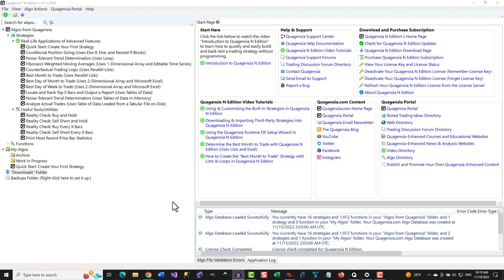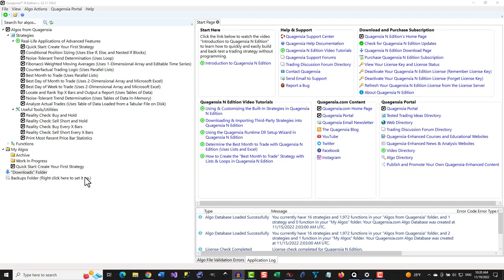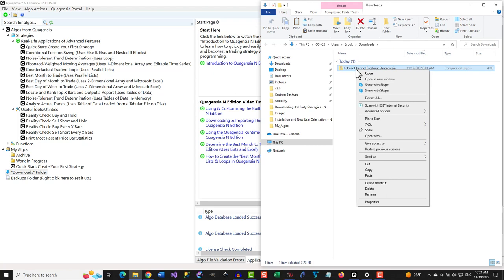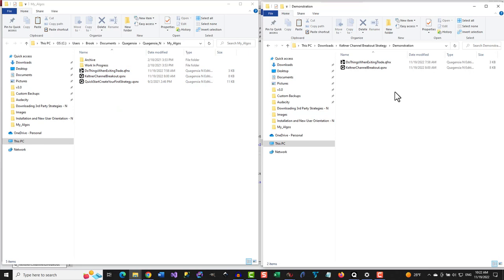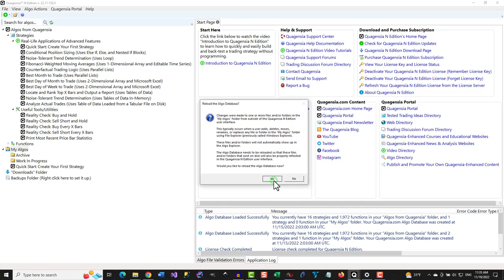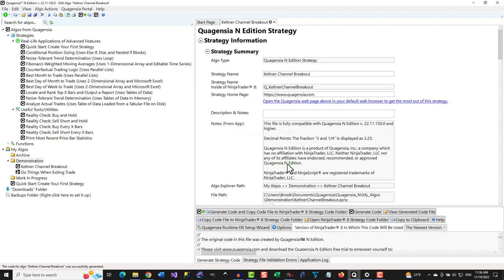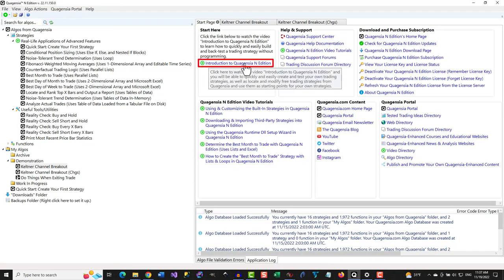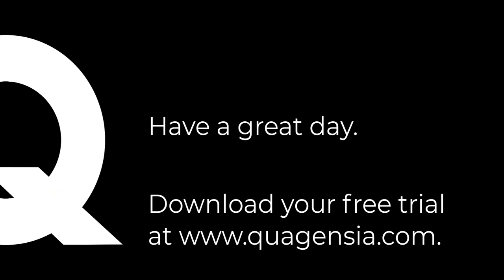Downloading & Importing Third-Party Strategies into Quagensia® N Edition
Important Update, Please Read: Much has changed since this out-of-date video was published. Quagensia N Edition now has many more built-in no-code strategies ( Full List ) and is now primarily meant for paid users only. Its free trial is now merely demoware with highly limited functionality and lacks the ability to open many strategies exclusively reserved for paid users, therefore free trial users may not be able to follow along with this video in its entirety using the Quagensia N Edition free trial. Furthermore, only Quagensia N Edition users with a valid free trial license or a valid paid license can use Quagensia N Edition, so users with expired free trials can no longer open Quagensia Algos and generate their code.

Quagensia® N Edition makes it easy to create algorithmic trading strategies for NinjaTrader® 8 and NinjaTrader® Desktop without code by simply clicking choices on a screen as you would verbally describe your trading ideas.

You can then backtest and optimize your trading strategies for free, and trade them in live markets with NinjaTrader®.

In this video you will learn how to quickly download and import third-party strategies into Quagensia N Edition so that you can use them as-is and customize them without code.